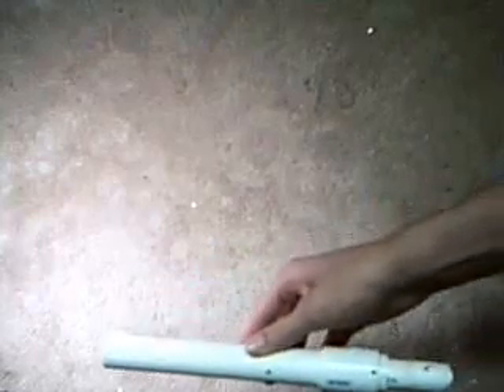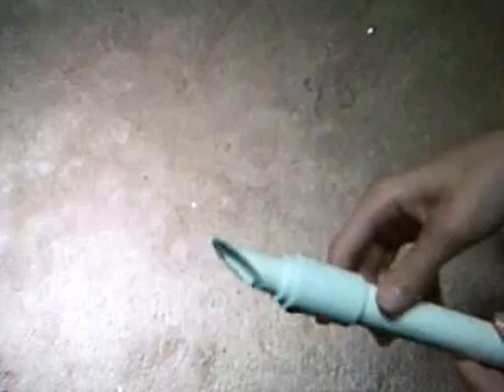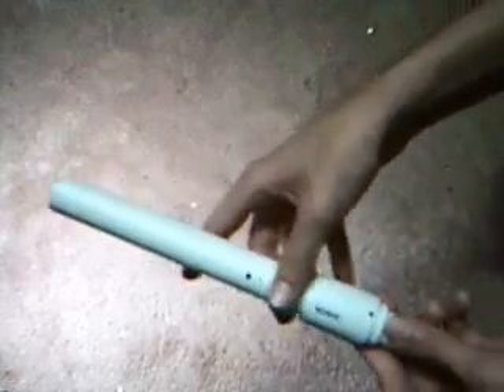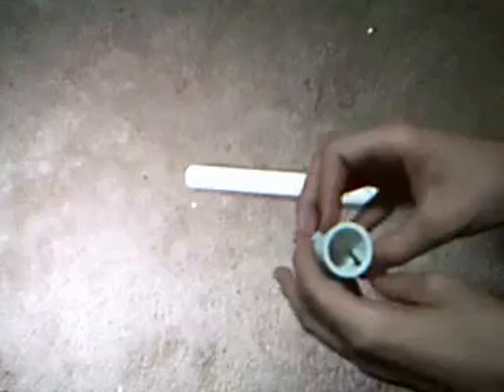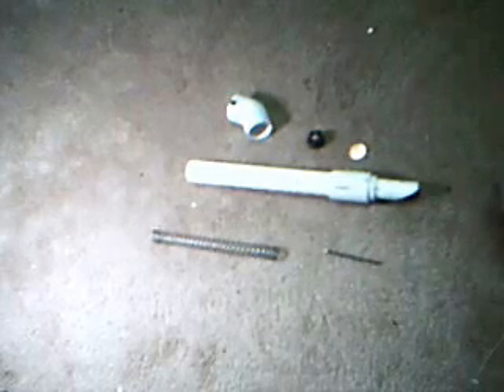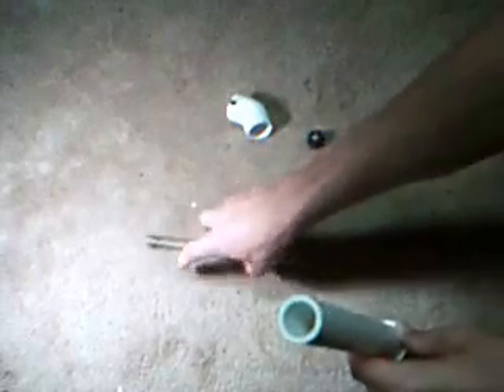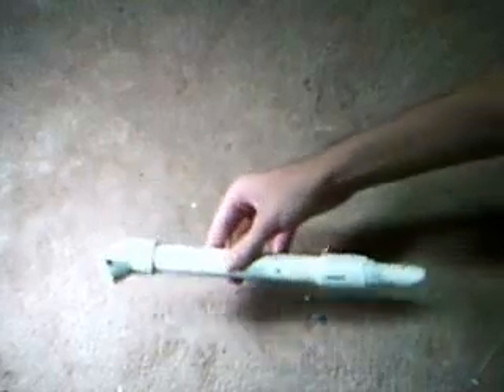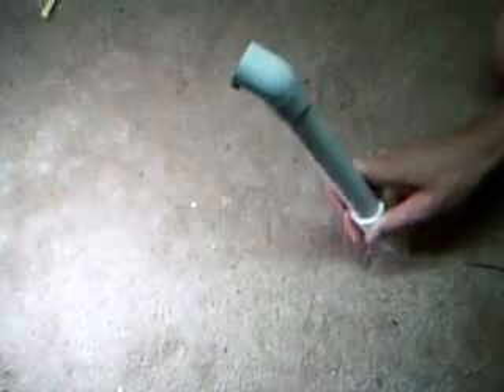Airsoft Claymore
My airsoft claymore